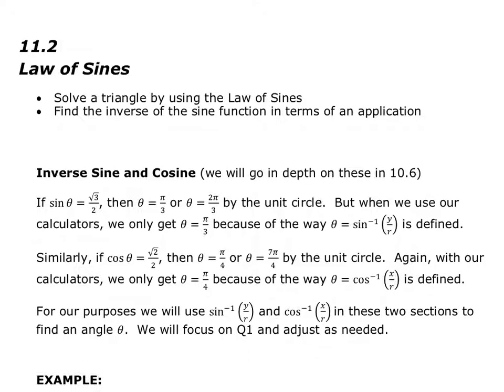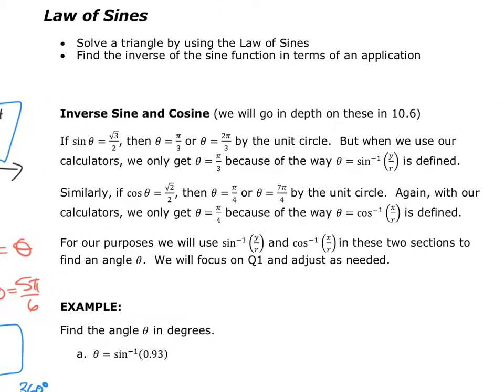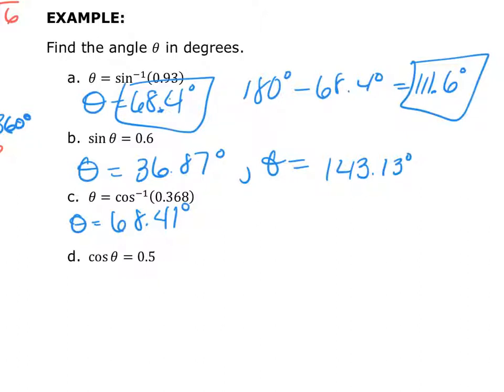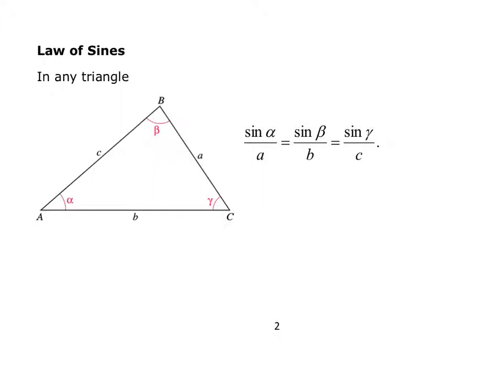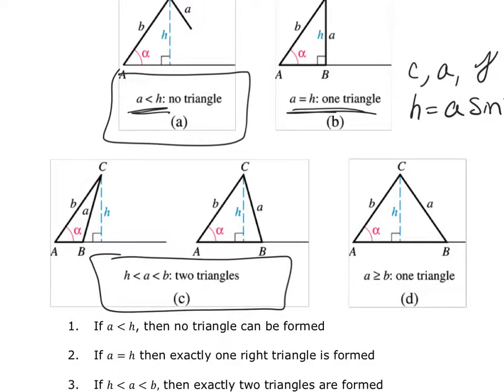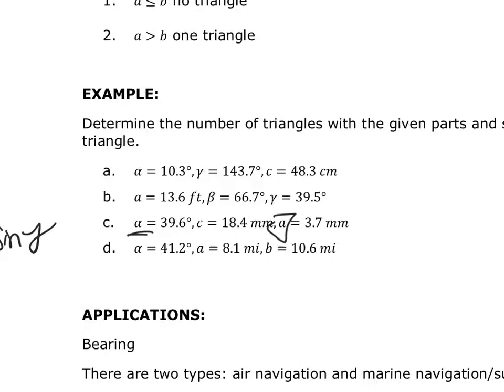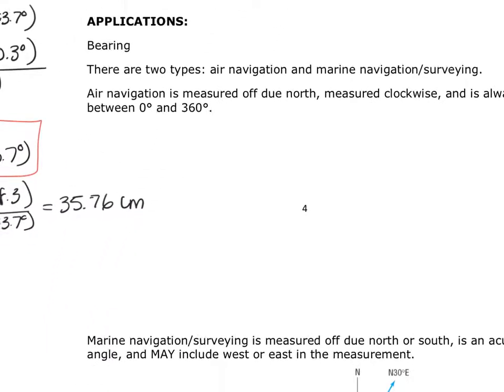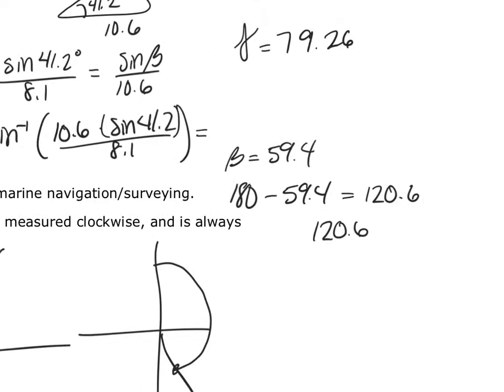MATH&142 01/30/20 Section 11.2 Day 1